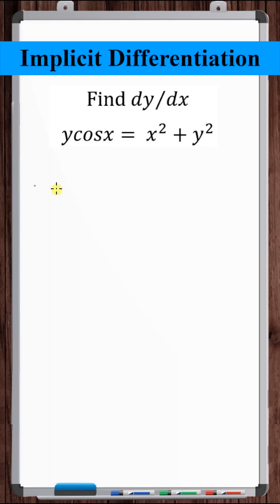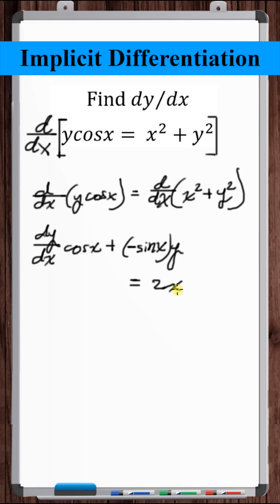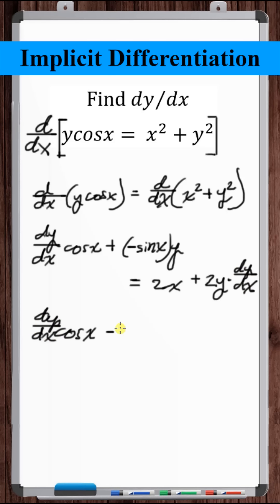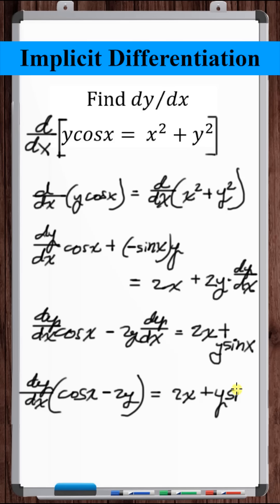Implicit differentiation { ycosx = x^2 + y^2 }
In this video, implicit differentiation is used to find dy/dx for the function ycosx = x^2 y^2.